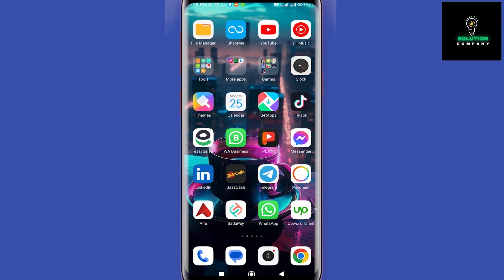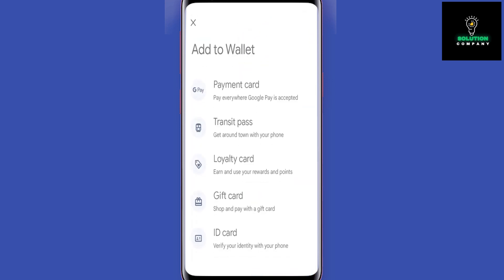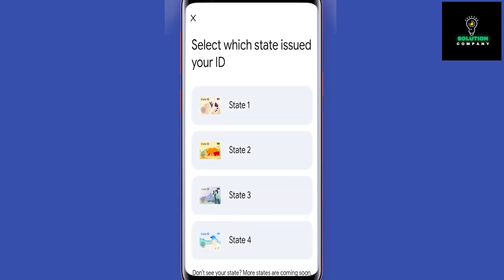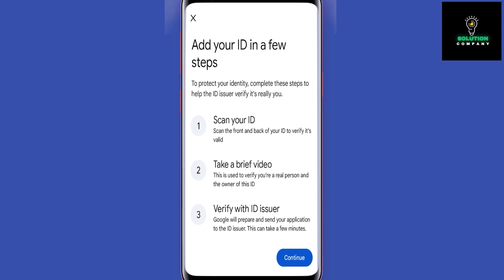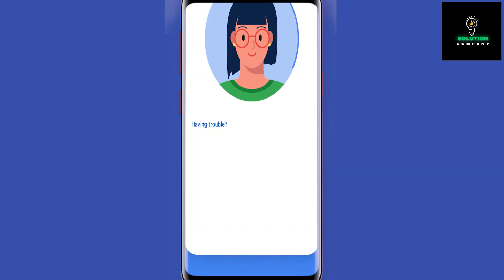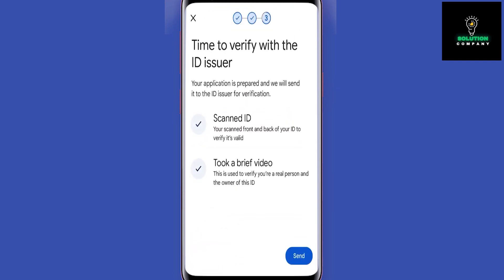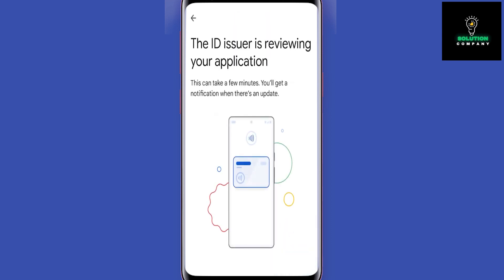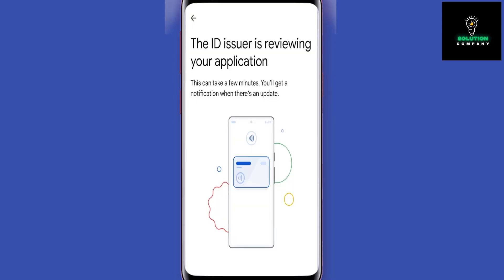How To Add Driver’s License To Google Wallet (in 1 Minute)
How to add driver's license to google wallet.

In this video I'll show you how to add driver's license to google wallet. The method is very simple and clearly described in the video. Follow all of the steps & add driver's license on google wallet easy tutorial.